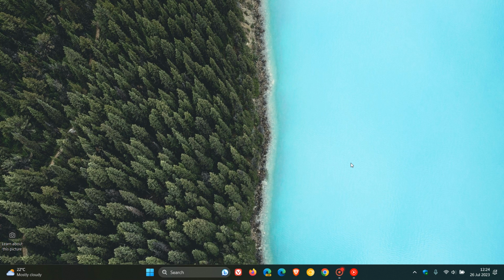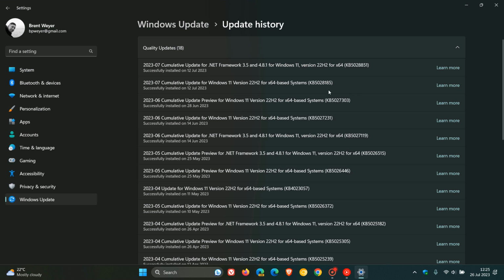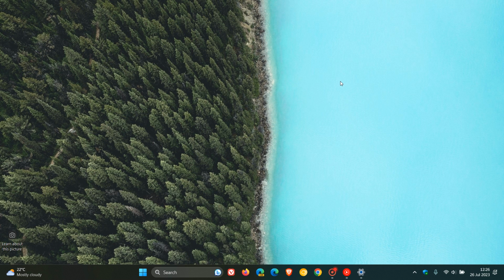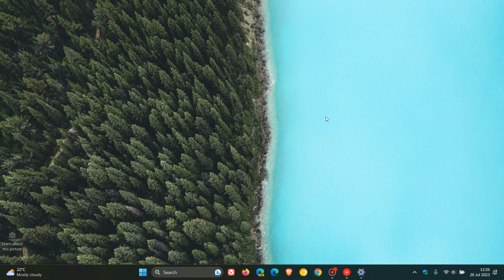Microsoft uses KIR to fix Video Codec issues caused by Windows 11 KB5027303 & Windows 10 KB5028244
After installing KB5027303 or later updates, some apps might fail to playback, record or capture video when using the WVC1 codec (VC-1). Certain cameras or webcams might also fail to work if they use the WVC1 codec by default. This issue is resolved using Known Issue Rollback (KIR).